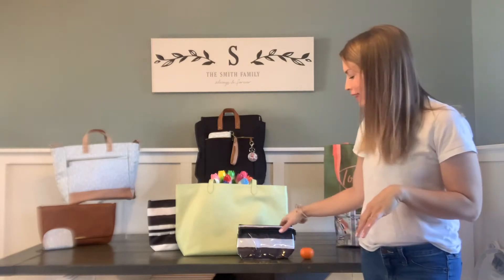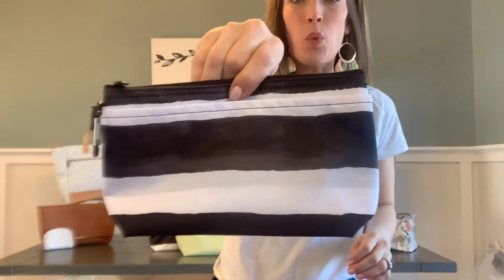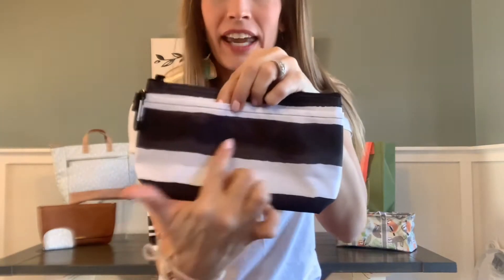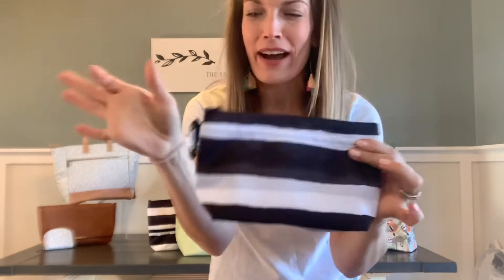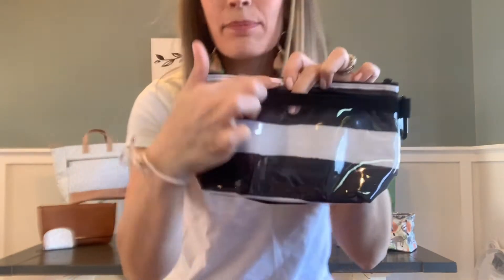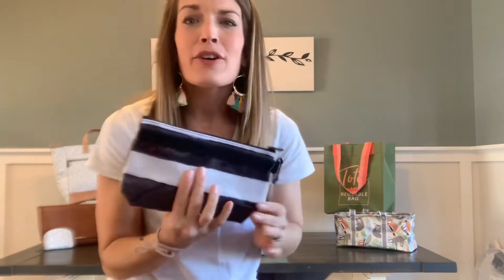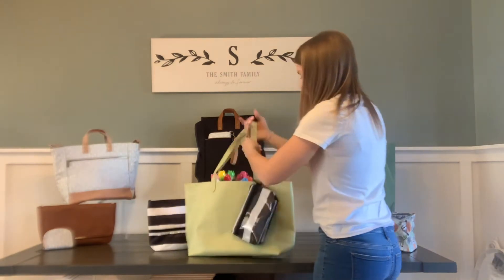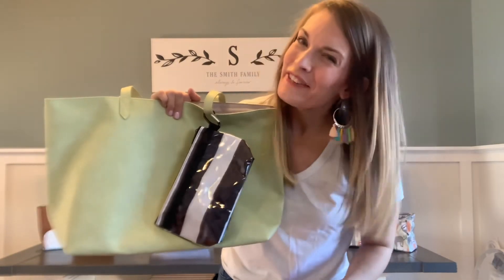Clear Clip Pouch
When summertime rolls around, this is a MUST HAVE accessory if you are anywhere near water or sun! ☀️ This cool clip pouch has a special PVC zip pocket that keeps my phone dry and is still touchscreen compatible while laying beach side or pool side (or dodging splashes by my kids!) It also features a thermal lining perfect for sunscreens, lip balms or even snacks (and a place to stash my tech to keep it from getting too hot). There are so many ways to use this (first aid kids, great gift, add on to the kids backpacks when heading back to school, etc). Do yourself a favor and make sure you have this in your arsenal this summer! Your phone will thank you.